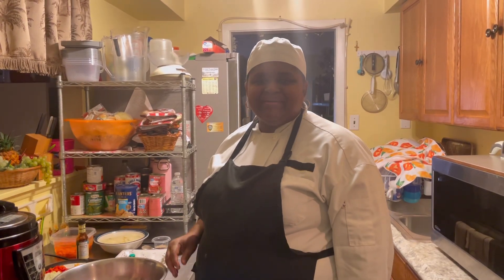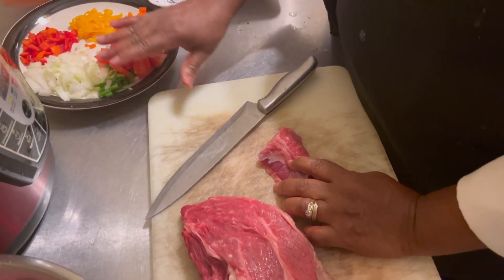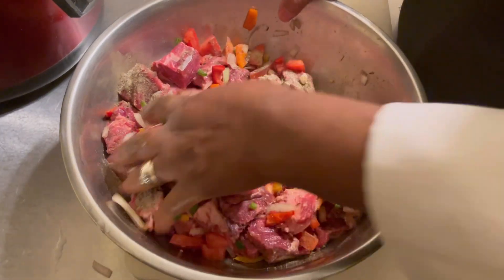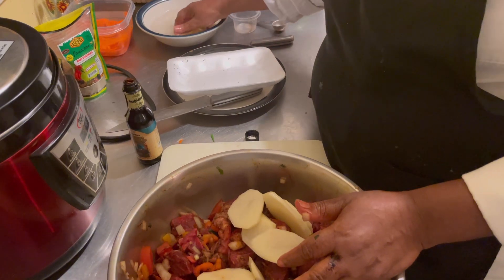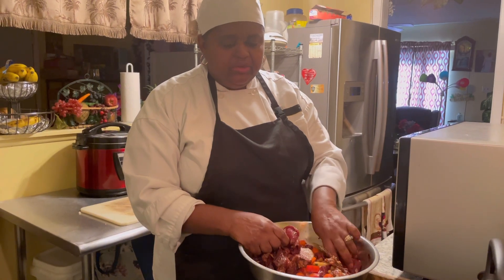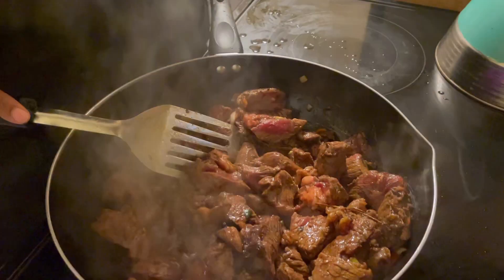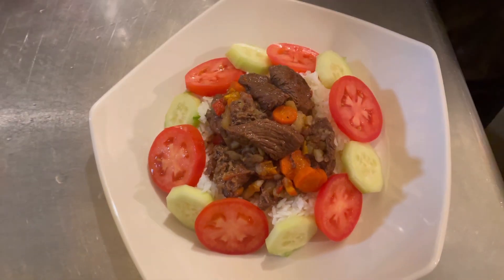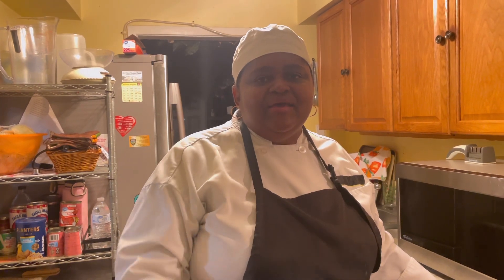How to Make Jamaican Beef Stew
Good day! Today I will be showing you how to season and cook beef stew.